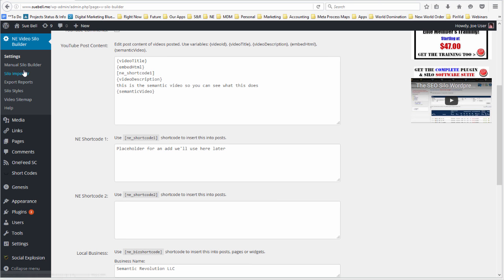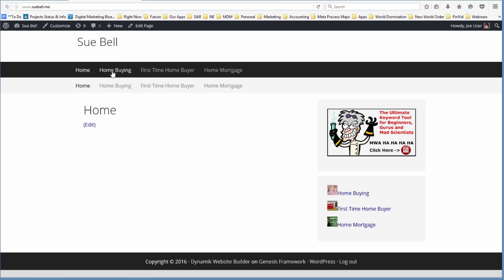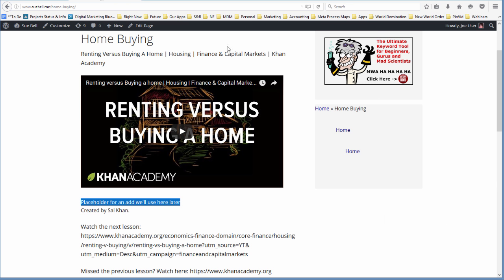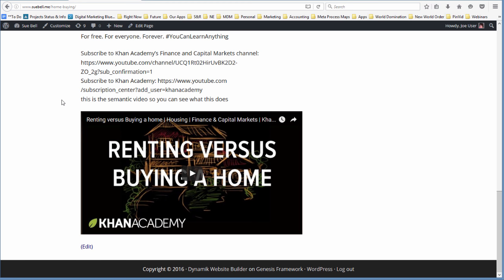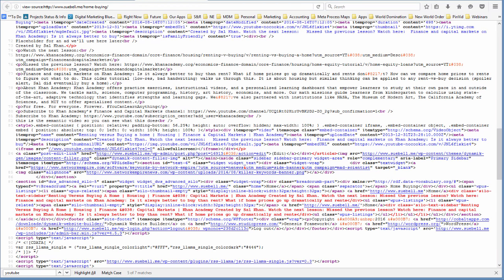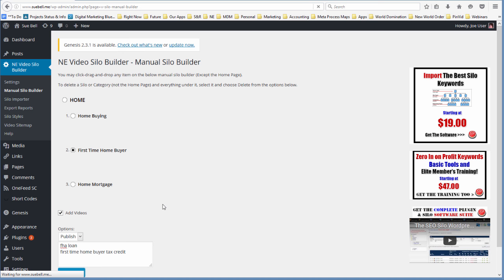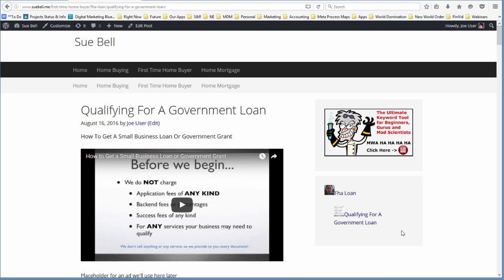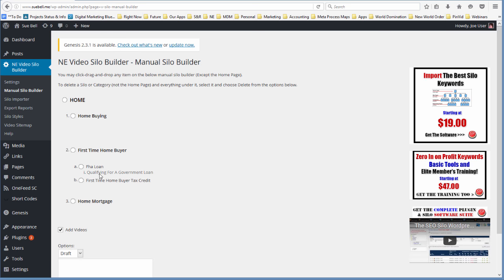(Aug 16, 2016) Part 3 WordPress Video Silo Builder Plugin - Using the manual silo builder